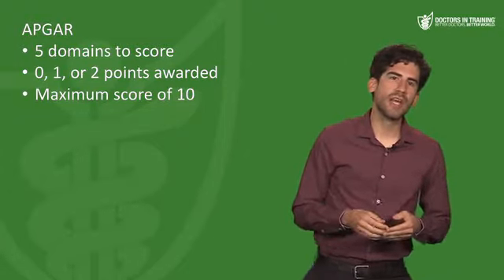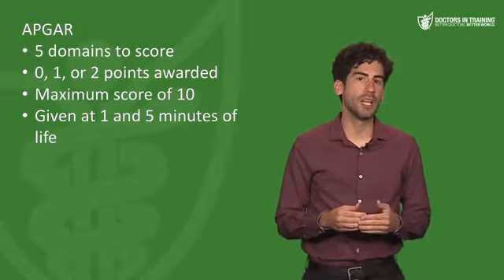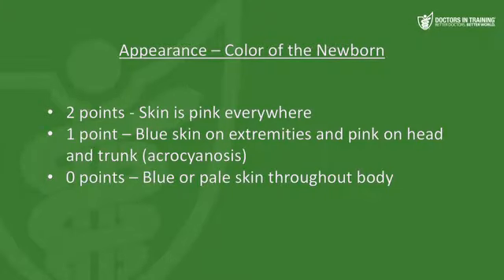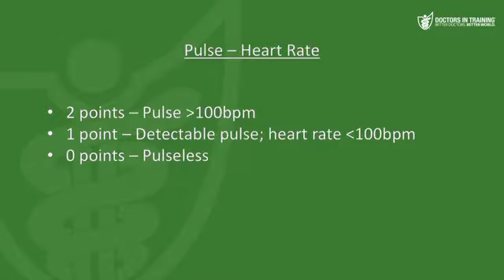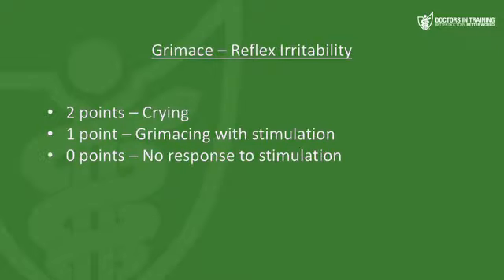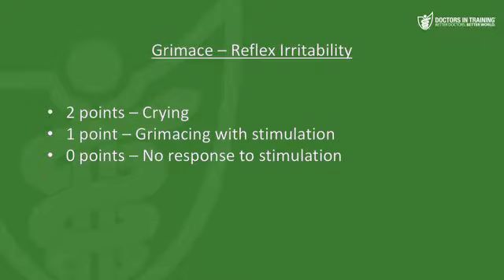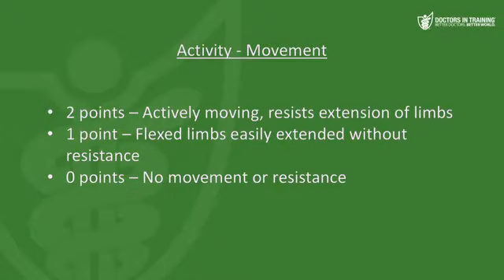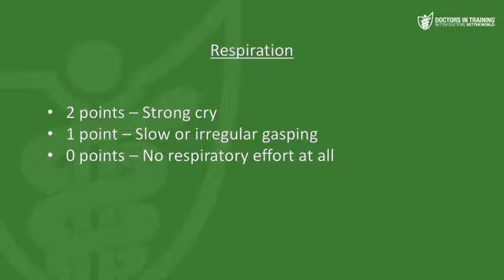Reproductive APGAR Score